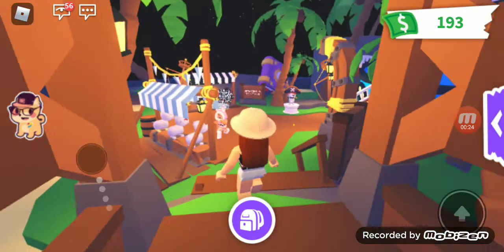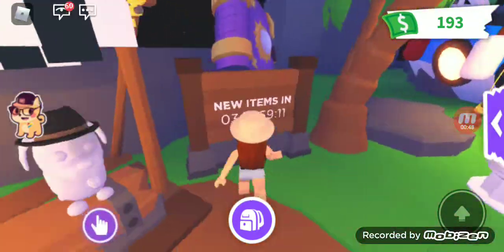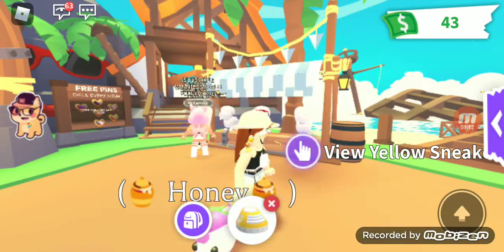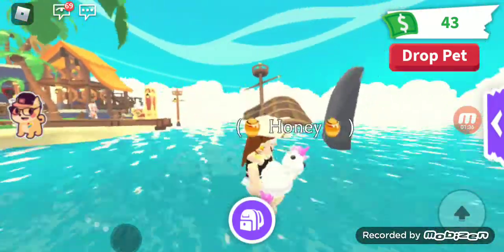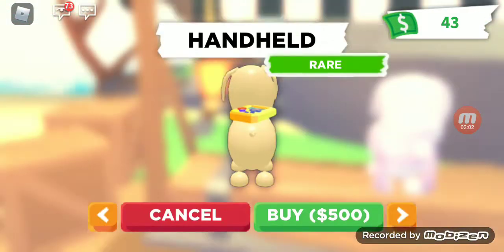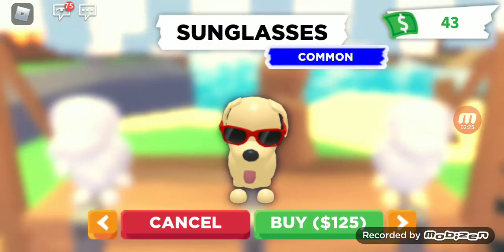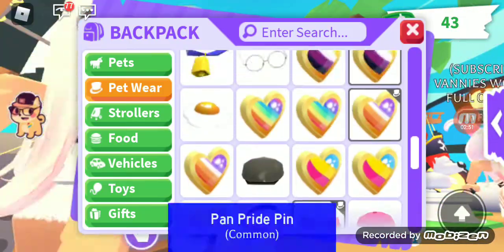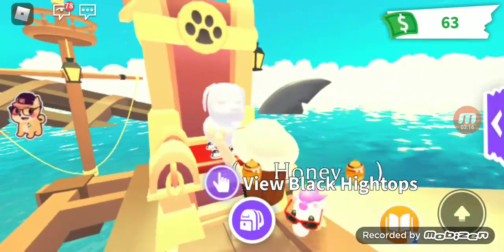ROBLOX ADOPT ME NEW ACCSESORIES! :)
Hi Kings and. Queens! Go check out these new stuff in adopt me pet wear shop :) i love you all💘💘💘❤❤💞